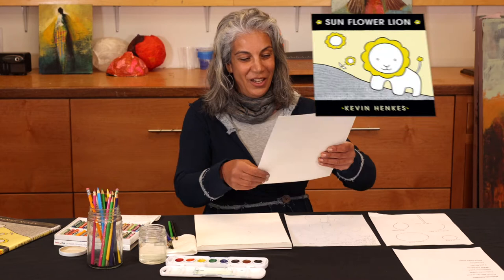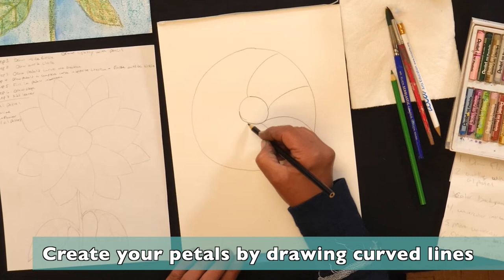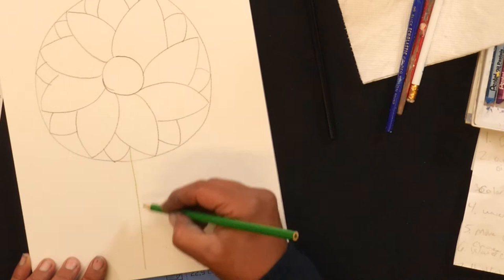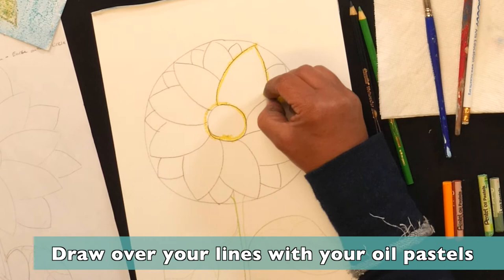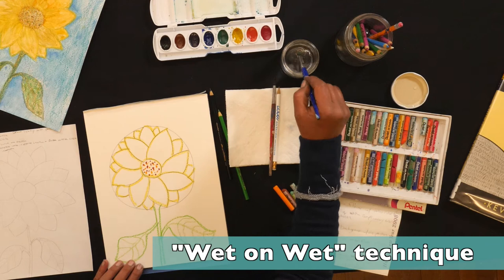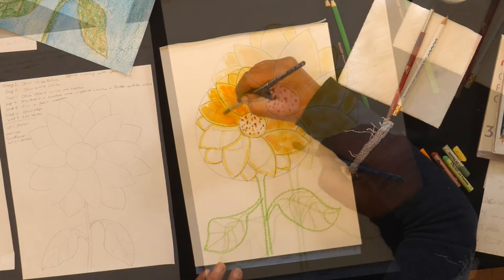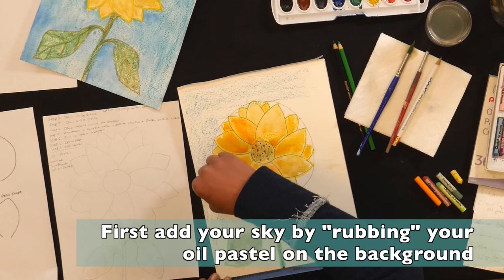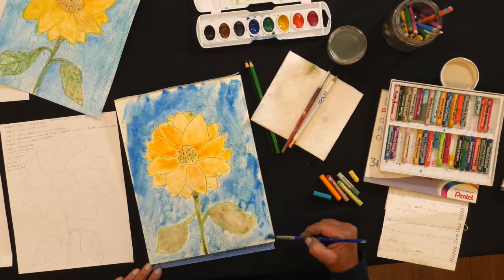Sun Flower with watercolor and oil pastels with Reem Kahlil; “Sun Flower Lion” by Kevin Henkes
Inspired by the book “Sun Flower Lion”, Reem Khalil teaches how to draw simple shapes, and beautify them with watercolor and lively oil pastels. For ages four to seven. Presented in collaboration with Laguna Beach Public Library.

Book: “Sun Flower Lion” by Kevin Henkes

Designed for Age Group:  4-7

Supply List:  Watercolors, paint brush, watercolor paper, paper towel, water, pencil, oil pastels